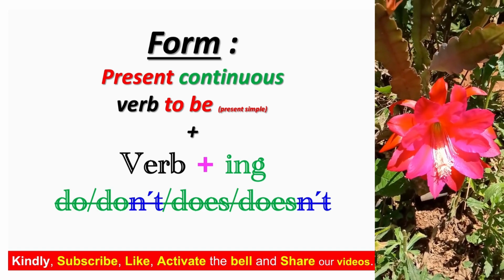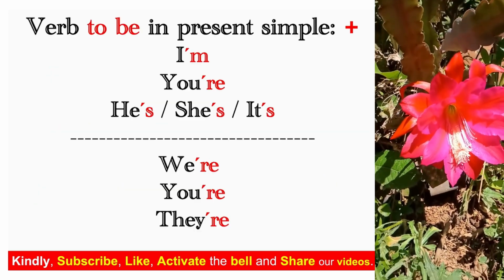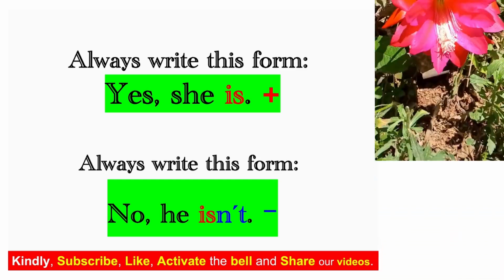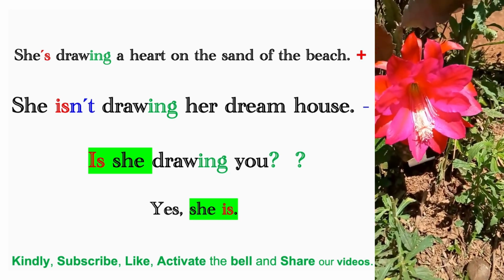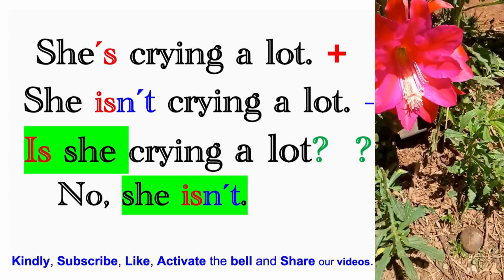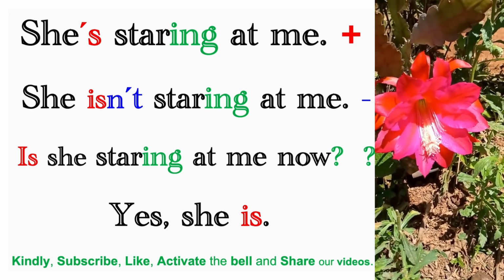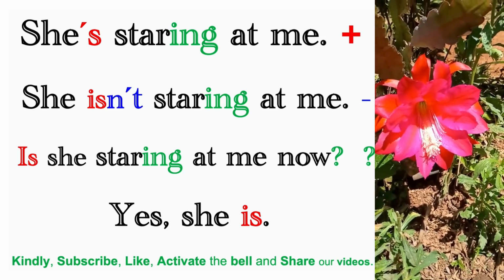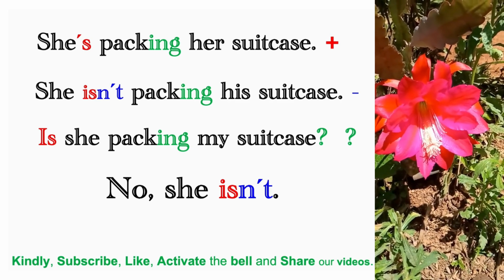1- Master the Present Continuous Tense FAST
Are you tired of getting confused by English grammar rules?
In this video, you’ll master the Present Continuous tense in just 5 minutes — faster and easier than learning it in school.

We break it down step by step with clear explanations, real-life examples, and common mistakes to avoid, so you can start using Present Continuous naturally and correctly right away.

✅ What you’ll learn:

When to use the Present Continuous tense

How to form it correctly

Everyday sentence examples

Common errors English learners make

Perfect for English beginners, ESL learners, and anyone who wants to speak English more confidently.

👉 Watch till the end and test yourself with examples!

🏷️ SEO-Optimised Tags

present continuous
present continuous tense
learn present continuous
english grammar
english tenses
esl grammar
english lesson
english in 5 minutes

🎤 Sentence / Hook Examples (Use in Video or Shorts)

Opening Hook (First 5 seconds):

“School made Present Continuous confusing — I’ll make it easy in 5 minutes.”

“If English tenses scare you, this video will change that.”

“By the end of this video, Present Continuous will finally make sense.”

Mid-Video Engagement:

“This is the mistake 90% of learners make with Present Continuous.”

“If you remember just this one rule, you’ll never forget this tense.”

Closing / CTA Sentences:

“Try writing one Present Continuous sentence in the comments.”

💡 Why This Works (Quick Insight)

Curiosity hook (“Better Than School”, “Made Easy”) → Browse traffic

Strong keywords (“Present Continuous”, “English Grammar”) → Search traffic

Short time promise (“5 Minutes”) → High CTR